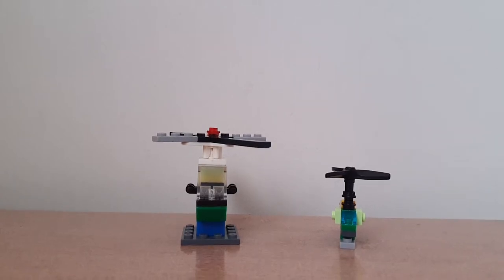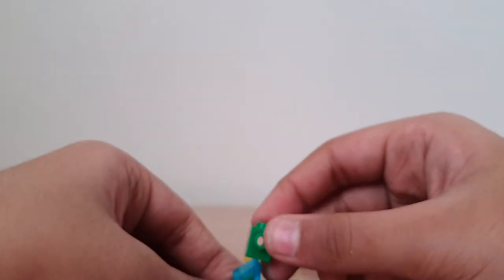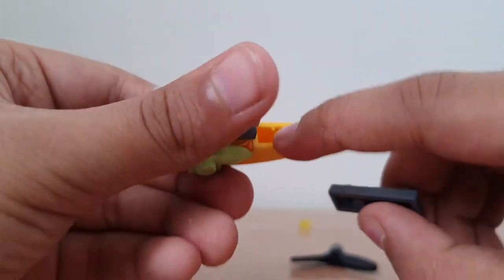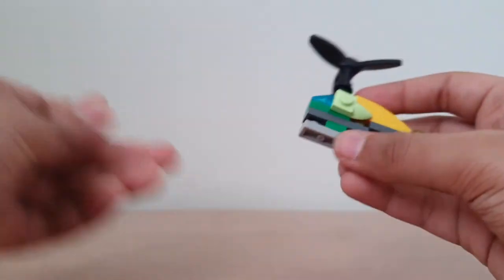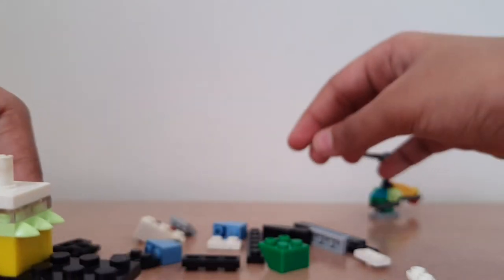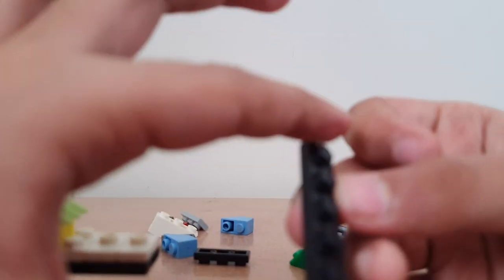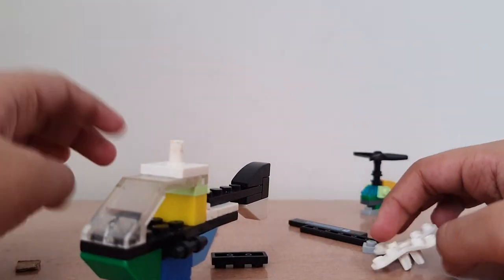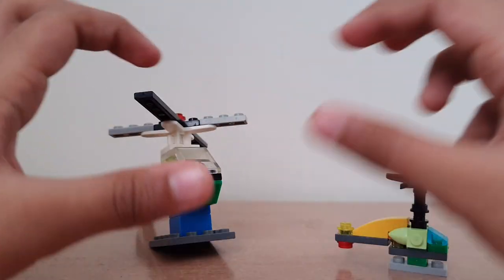Lego helicopter 2sizes